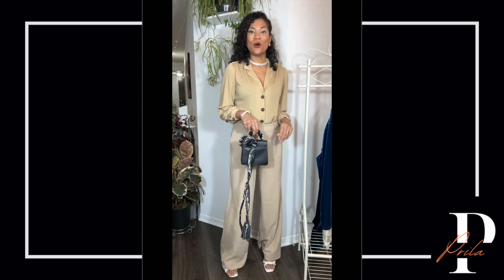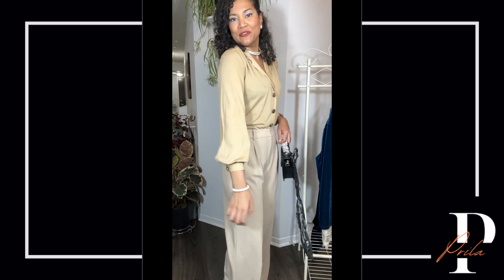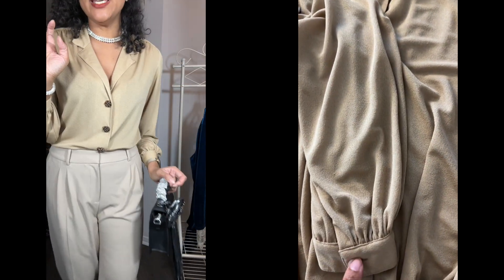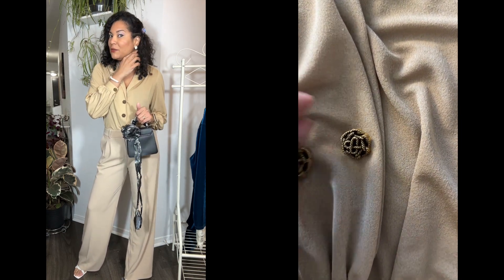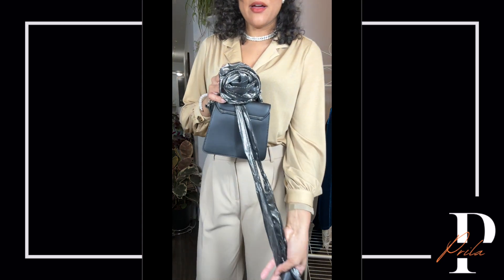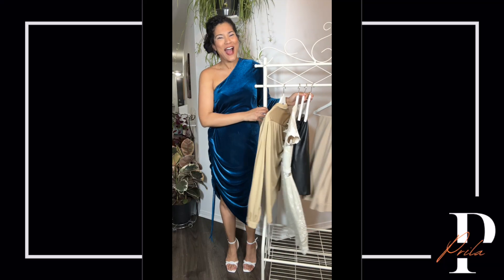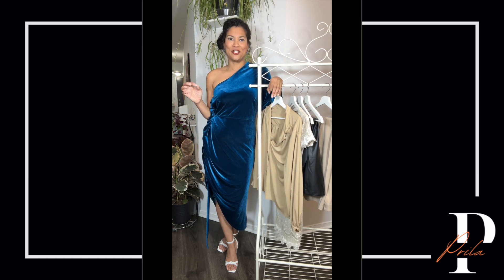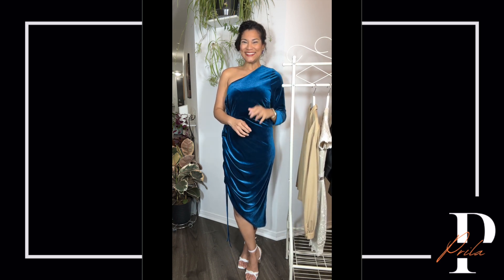Looks for Christmas or New Year's Eve 2023 Inspiration prilabeauty | prilacanada 🇨🇦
🇨🇦 Hello People! 🎉 We will have 6 pieces and 4 different looks you can wear either in a Christmas &/or New Year's Eve. Who doesn't like some outfit inspo? This is the 2023 version to be an inspiration for your holidays here in Canada da prilabeauty and prilacanada try to bring to you what’s trending ✨! Either you like the styles or not, we always get our creativity boiling after watching videos like this 🌟 Some think they could be better while others remember they have something similar on their closet. Despite the intention, l hope this may be useful to you ✨ Let me know your top 2.